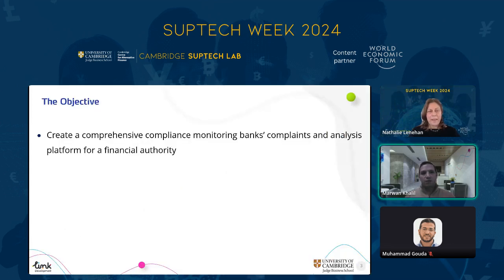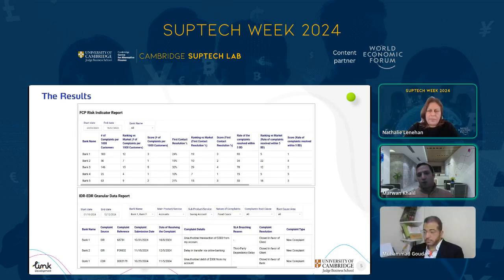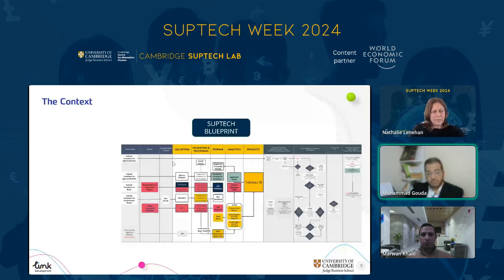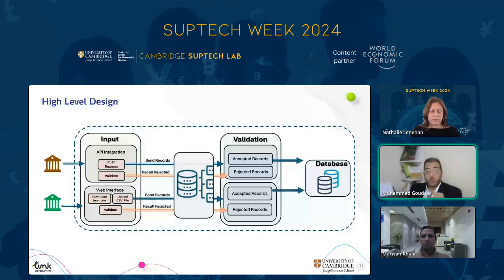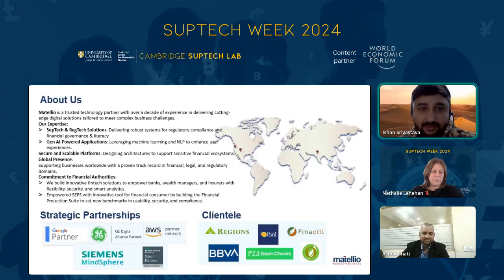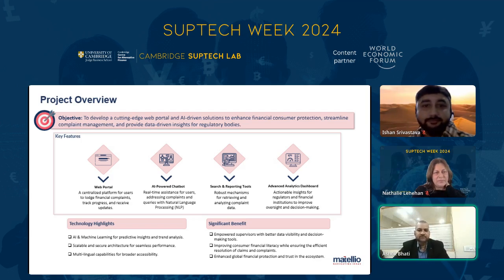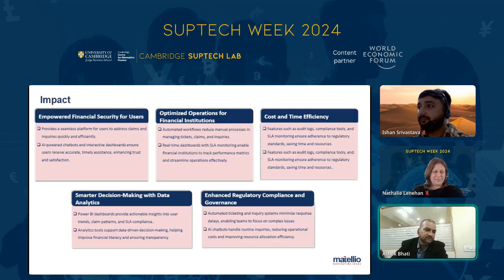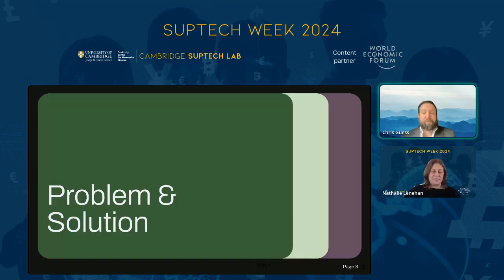Three essential suptech solutions for financial consumer protection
This session will explore the development of suptech tools in Ecuador, Egypt and India via the Cambridge SupTech Lab’s Application Incubation program. Attendees will gain insights into: API and transactional analysis development for compliance monitoring; AI-chatbot, case management and analysis for complaints handling; and web scraping and sentiment analysis for consumer fraud detection.

Speakers:

- Nathalie Lenehan, Technical Program Manager, Cambridge SupTech Lab (moderator)

- Ishan Srivastava, Senior Business Analyst, Matellio

- Ashok Bhati, Project Manager, Matellio

- Kevin Rejko, Senior Engineer, Winnnow Tech

- Chris Guess, Co-Founder and CTO, Winnow Tech

- Muhammad Gouda, Head of Software Engineering, Link Development

- Marwan Khalil, Principle Project Manager, Link Development